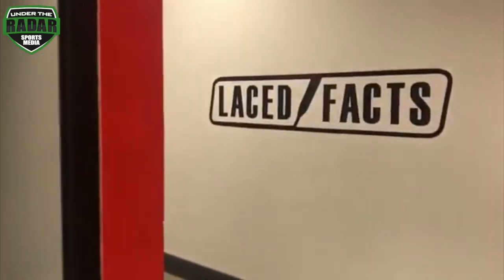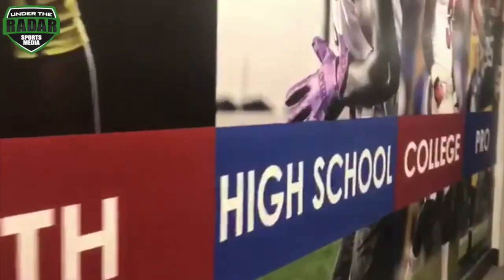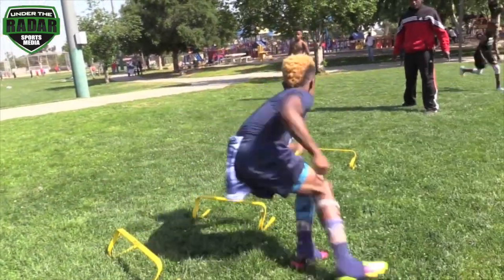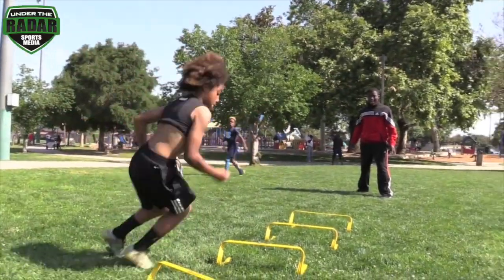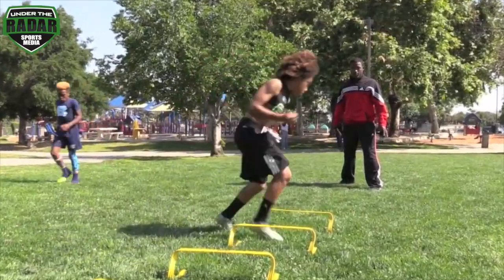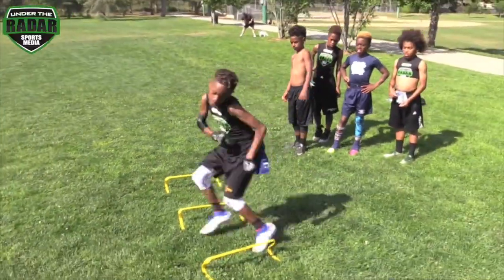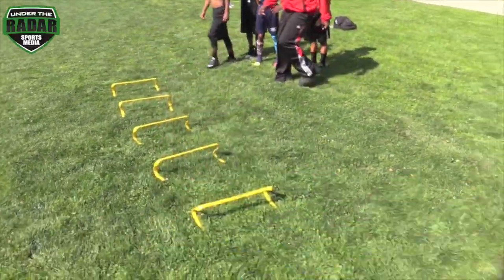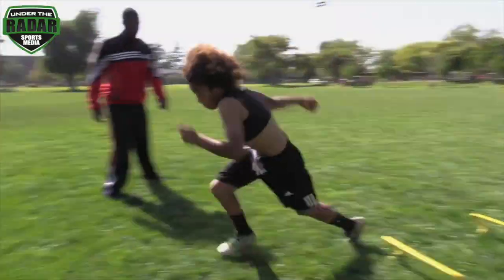Mike Evans | 🔥🔥 UTR 'Coach Em Up' - 'The Importance Of Fluid Hips' Laced Facts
If you want to support us so we can continue to put out videos and help athletes across this country, please visit the following sites:

Mike Evans | 🔥🔥 UTR 'Coach Em Up' - 'The Importance Of Fluid Hips'